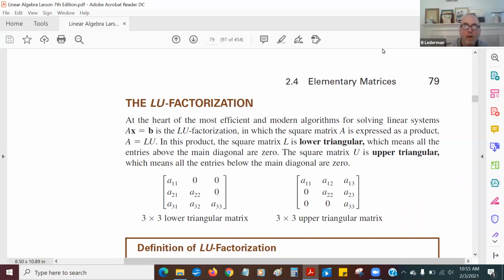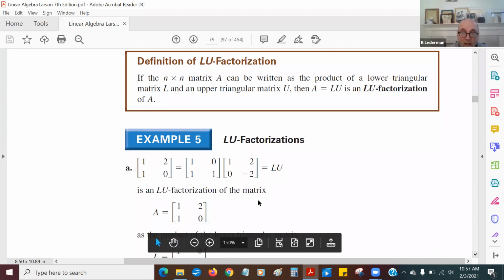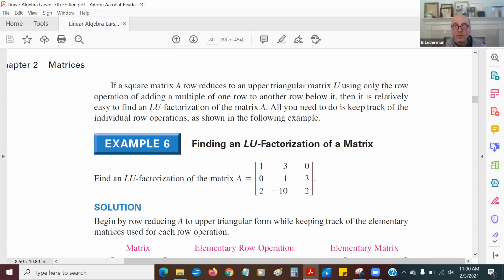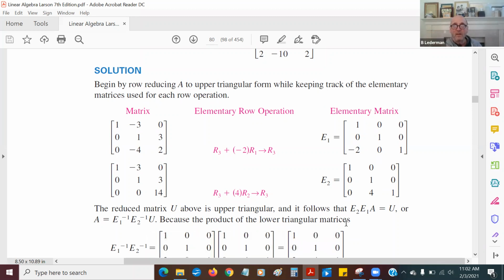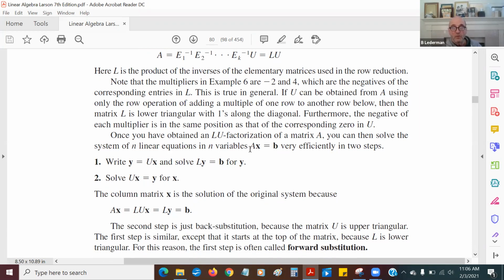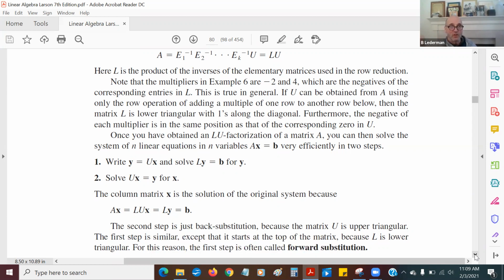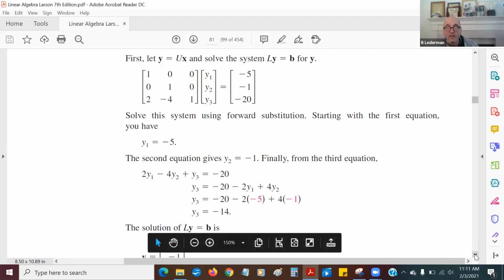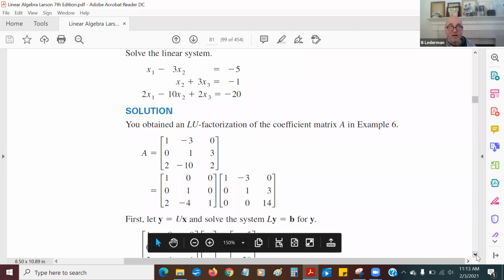2.4 LU Factorization